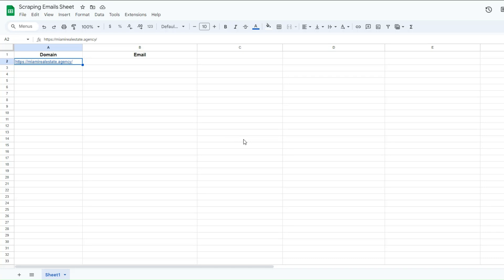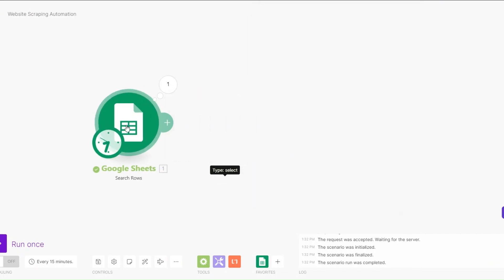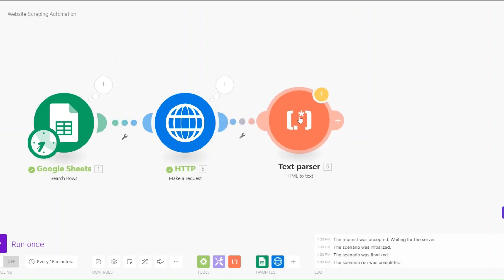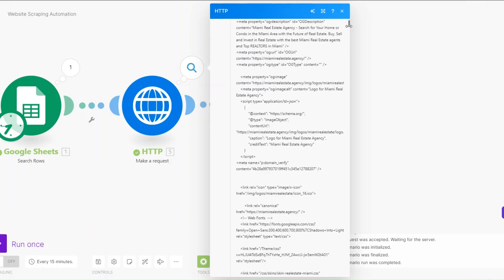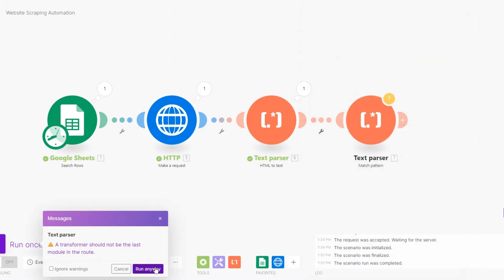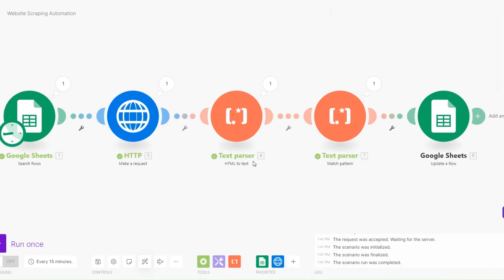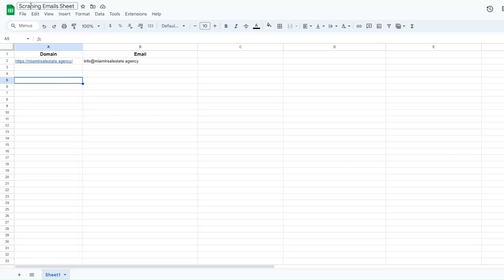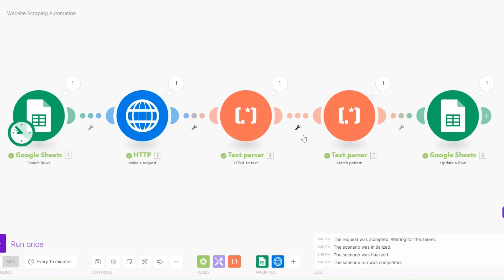Scraping ANY Website with Make.com (Step-by-Step Guide) [2024]